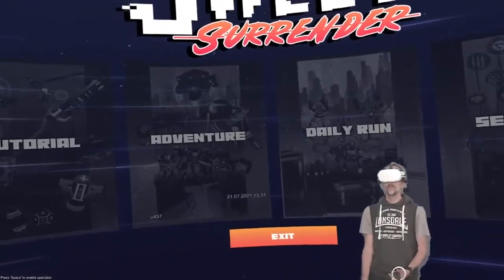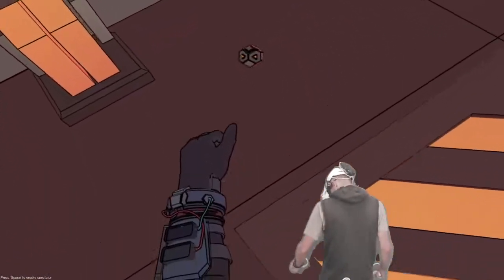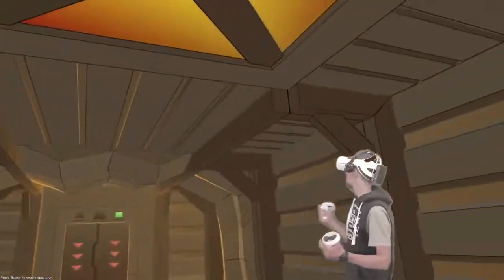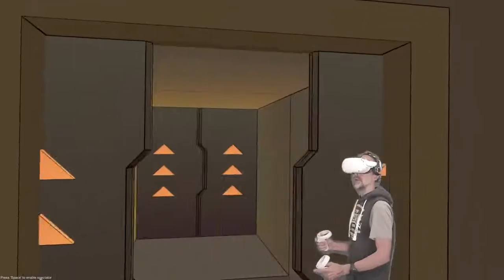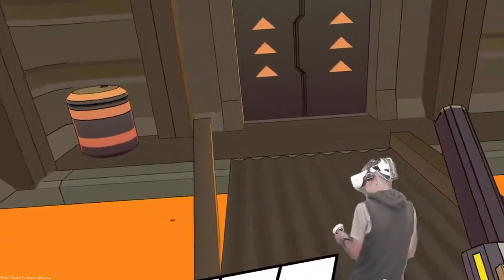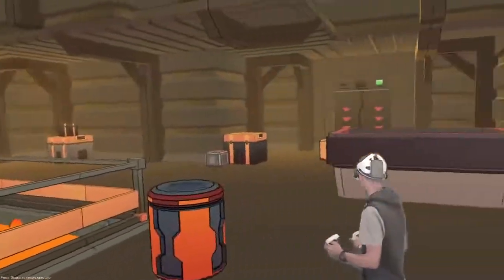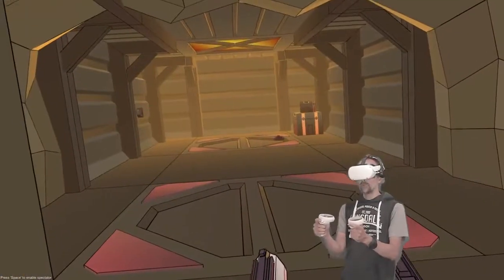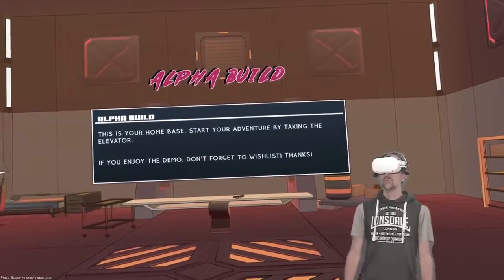The Academy - Oculus Quest - SWEET SURRENDER - [VR] - Sci-fi Shooter